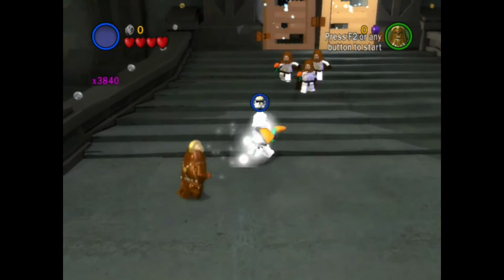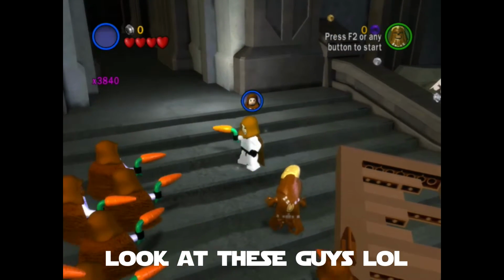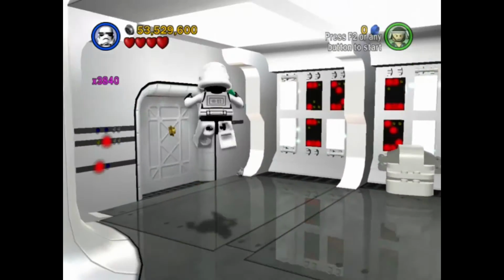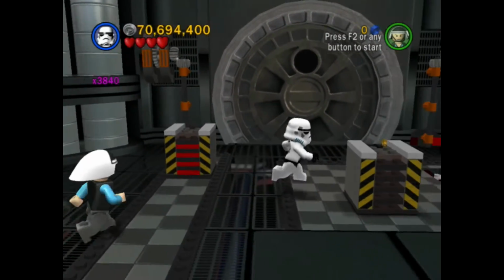LEGO Star Wars the Complete Saga - Every Character Ranked PART 5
Expect a lot of troopers in this episode.

All music used was composed by John Williams. In no way do I own it or anything.